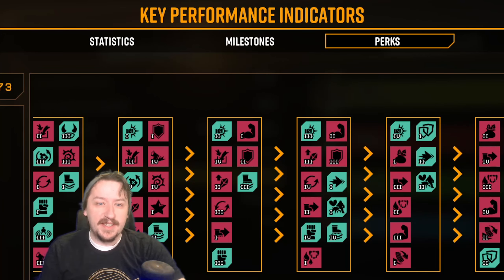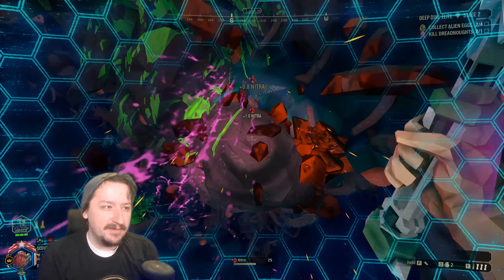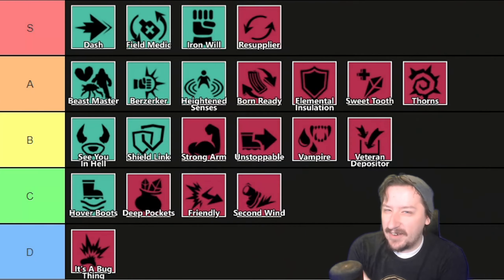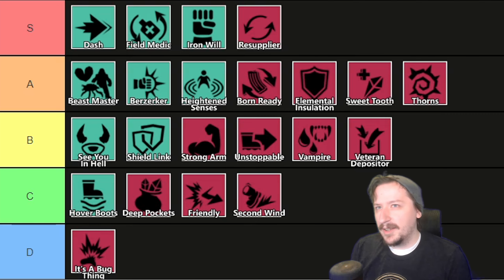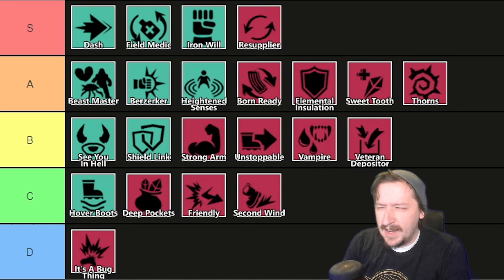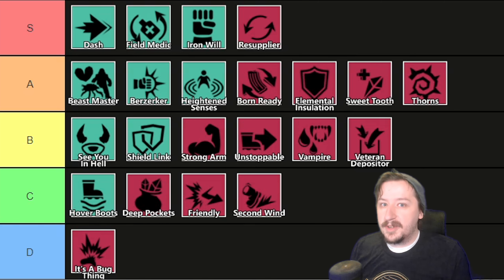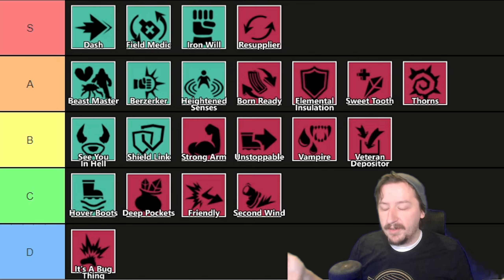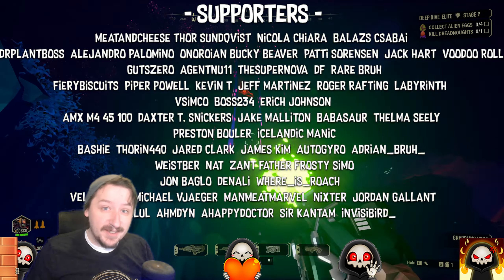Let's Talk About Deep Rock Galactic's Perks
In this video we are going to be going over all of the perks in Deep Rock Galactic, and talk about how the perks are in the game.  We are also going to be talking about the perk points and the current way of getting more points.